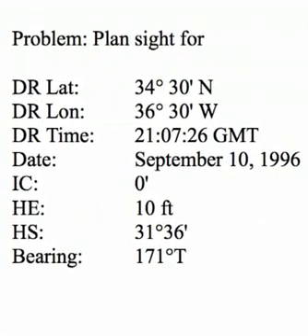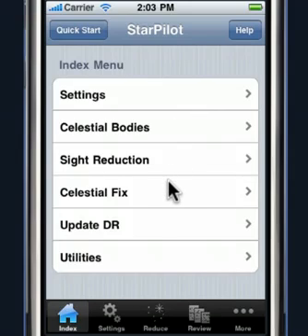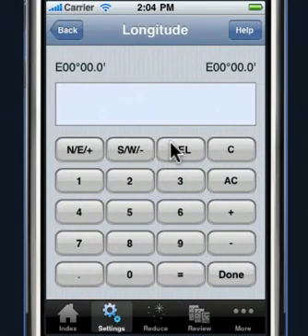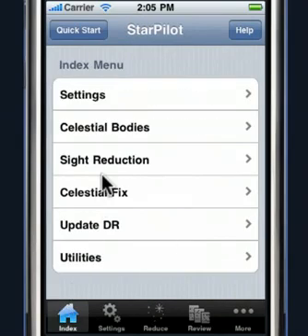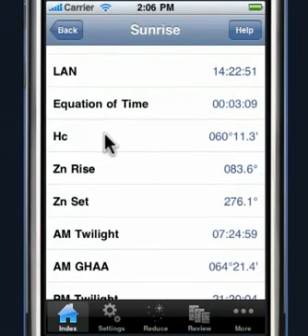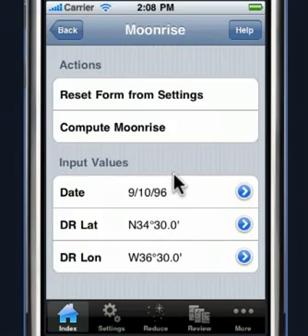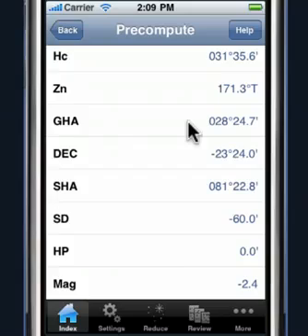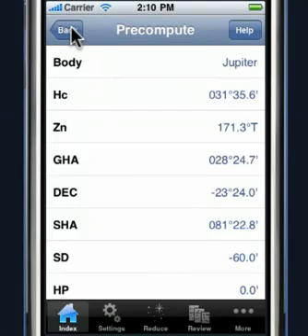Sextant Sight Planning with StarPilot App for iOS (1 of 3)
We use StarPilot's unique Find Best Sights function and other tools to plan a set of sextant sights using the optimum combination of stars and planets. The video illustrates StarPilot's convenient interface and input conventions.  This is part 1 of 3.

For more information on the StarPilot products, The StarPilot Windows app and StarPilot TI-calculator versions work in a similar manner.

For reference, please see our textbook on Celestial Navigation The StarPilot is a working tool; it is not intended to teach the principles of cel nav.

This video is presented by Luis Soltero who developed and wrote the program code for all versions of the StarPilot. The basic Starpilot interface, design, and content was developed by David Burch in collaboration with Luis to meet the navigation philosophy of the long tested methods of Starpath School of Navigation